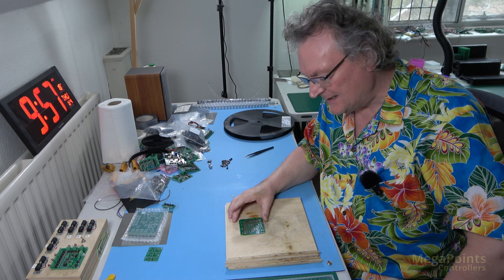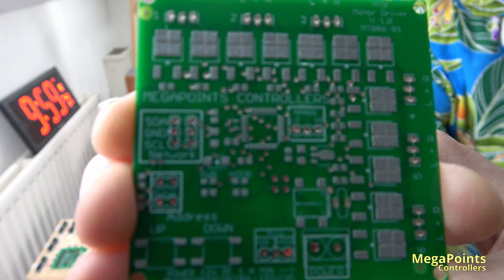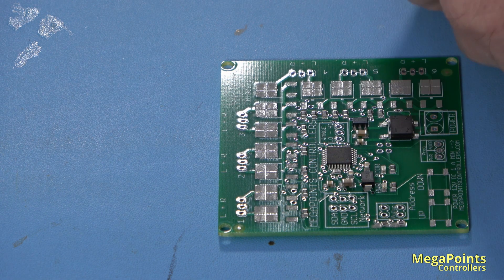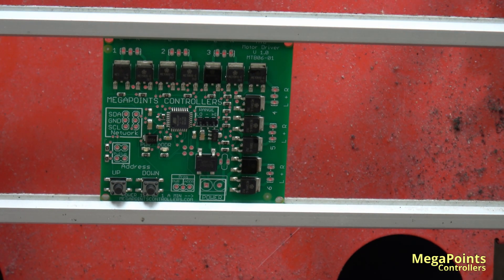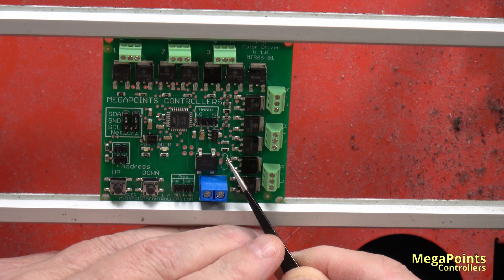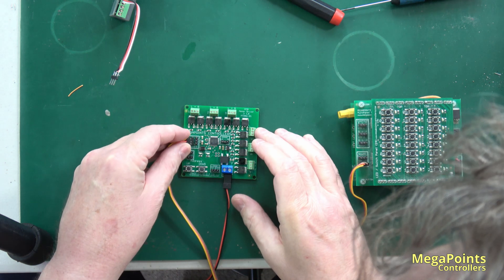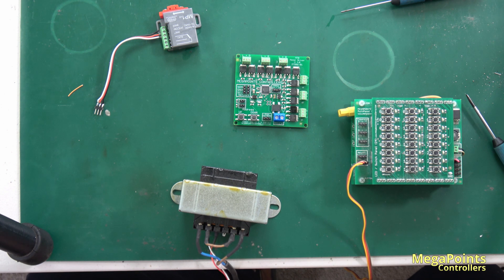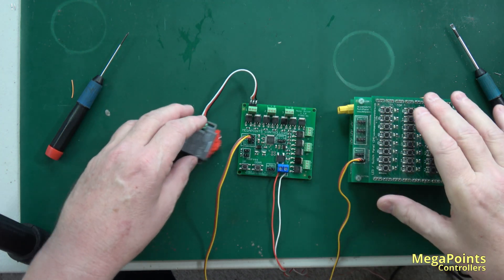Testing new transistors on MTD drivers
Here we try out a new power transistor on the MTB motor driver board.